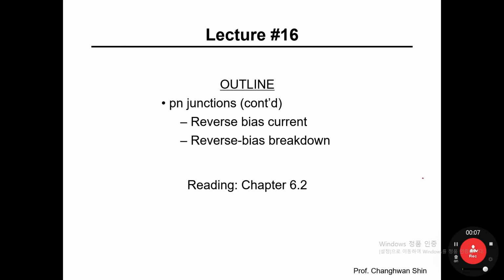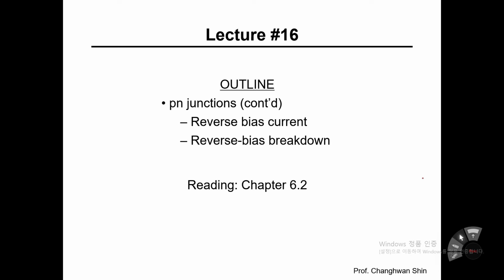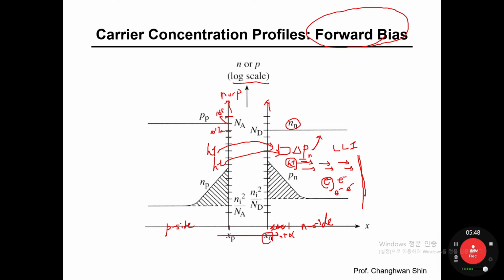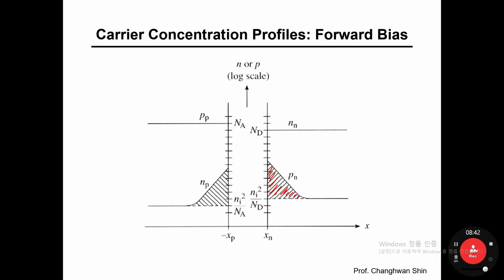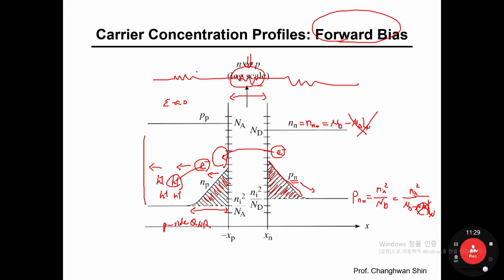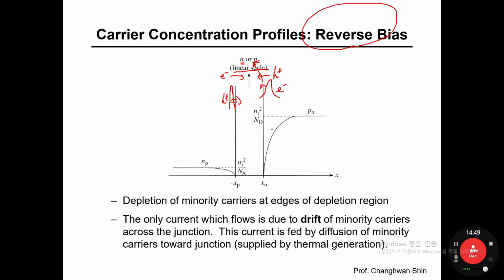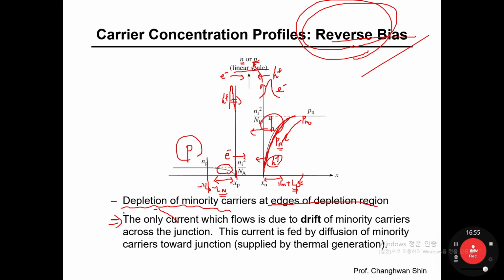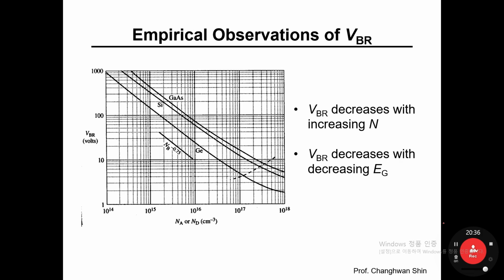반도체소자공학 4주차 part 1